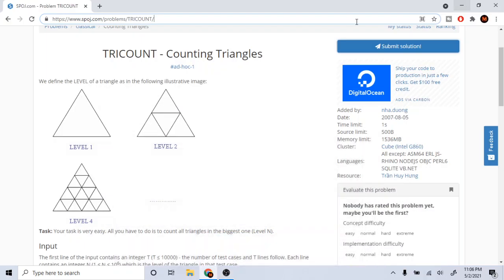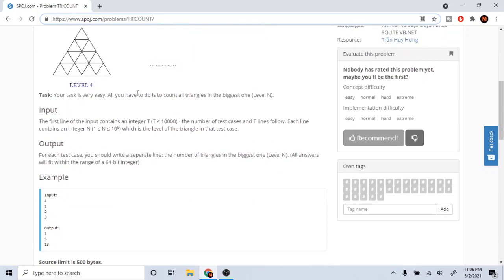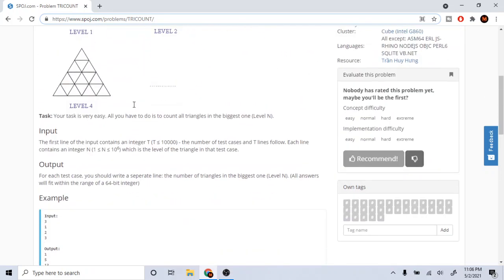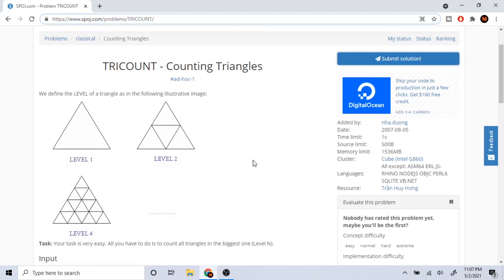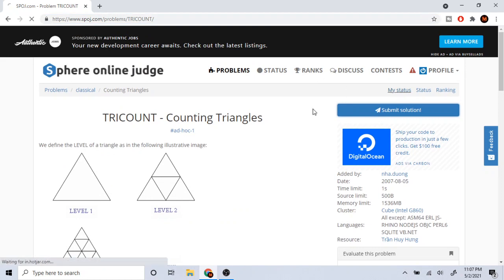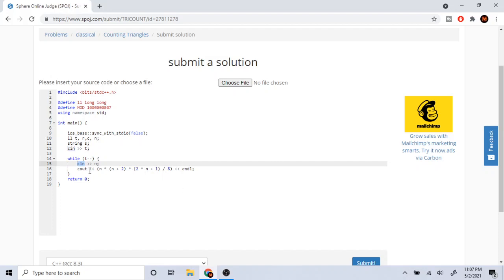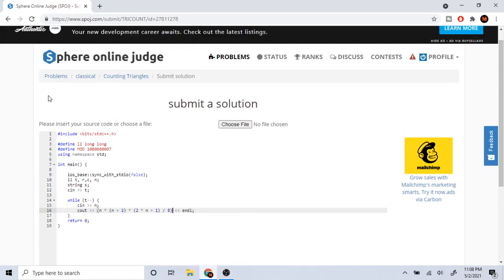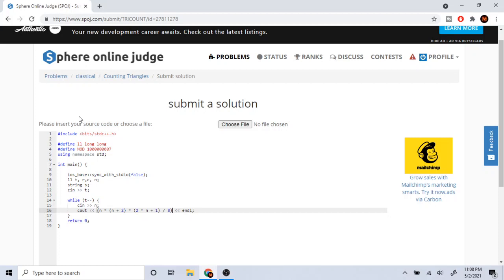SPOJ TRICOUNT - Counting Triangles